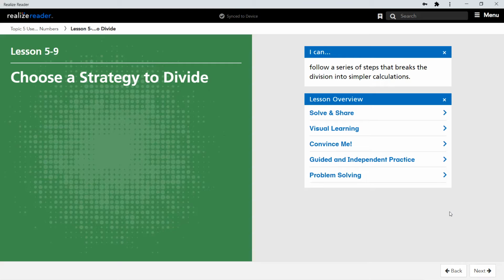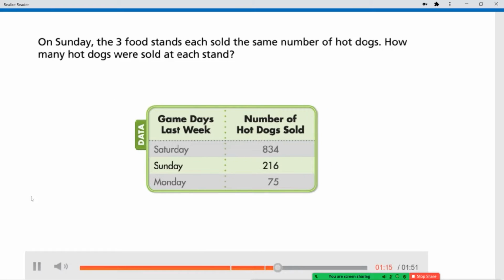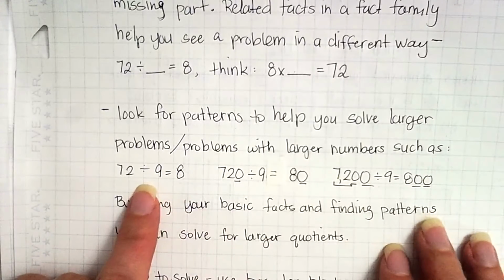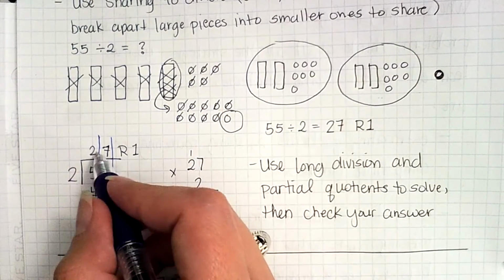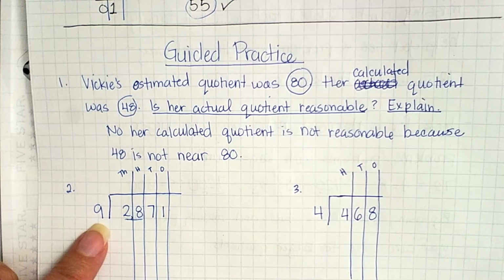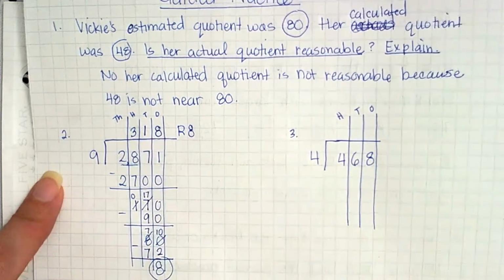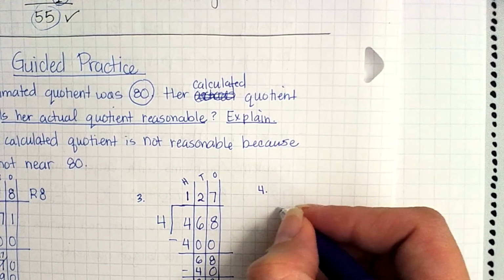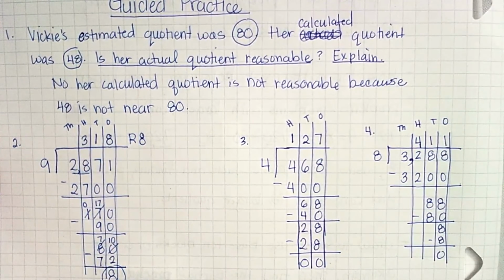4th Math 5.9